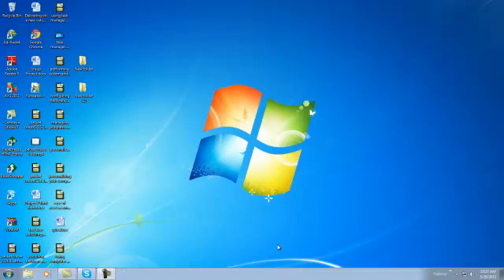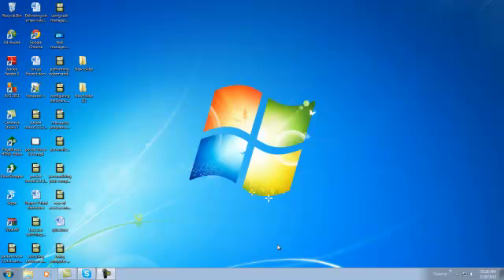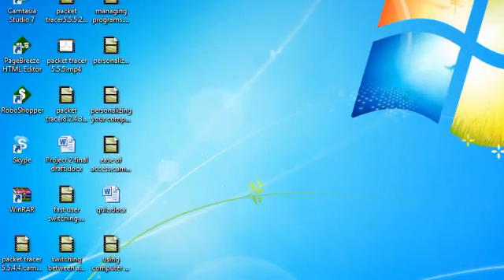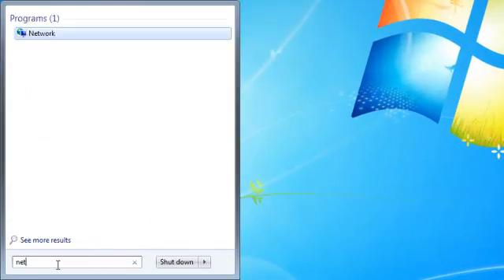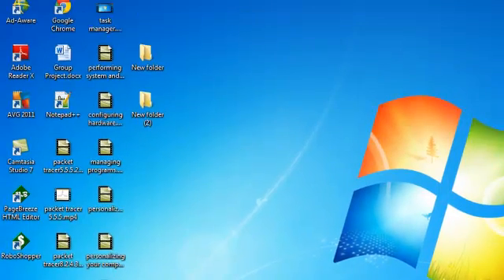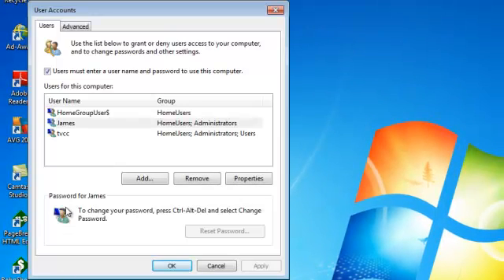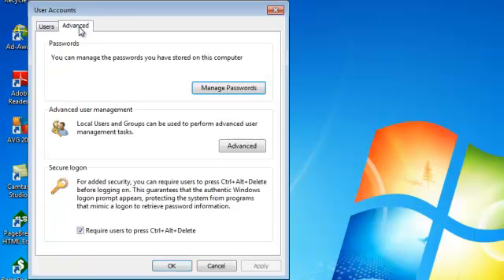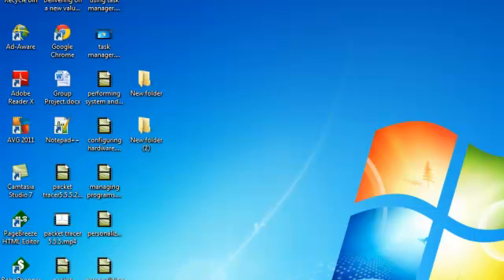secure log on